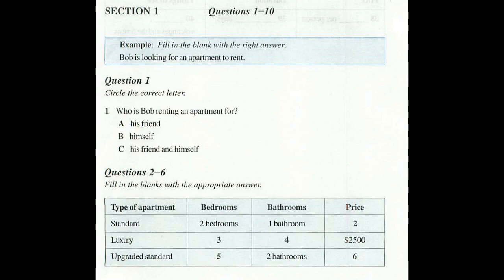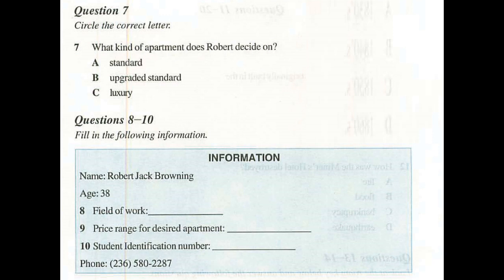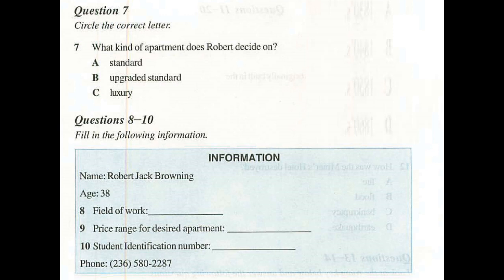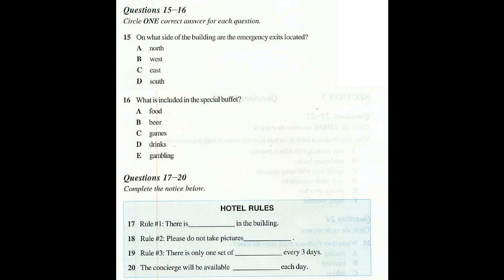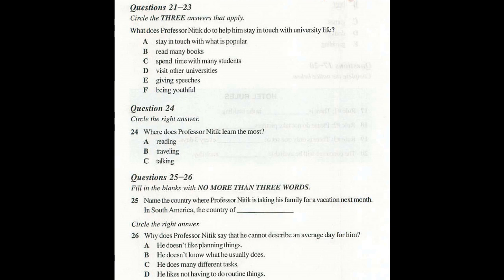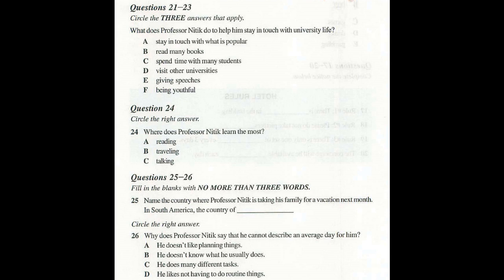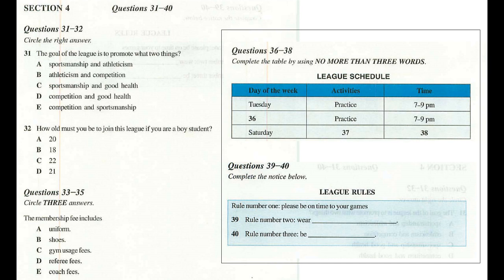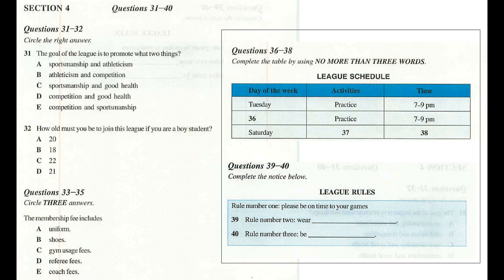Ielts Listening Test From Real Exam 57 With Key 2016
Ielts Listening Test Hard For 2016 Exam Practice